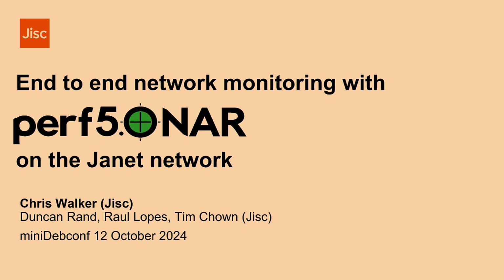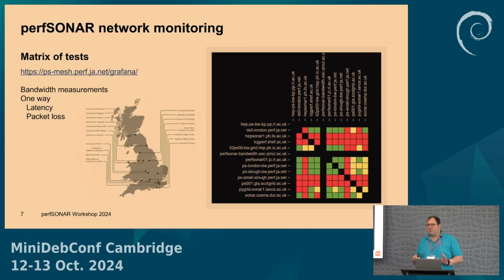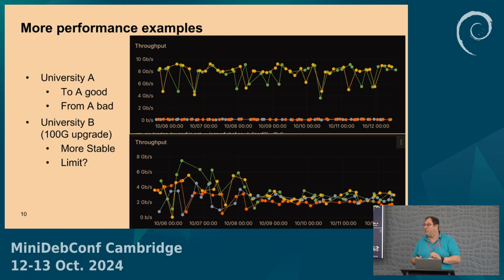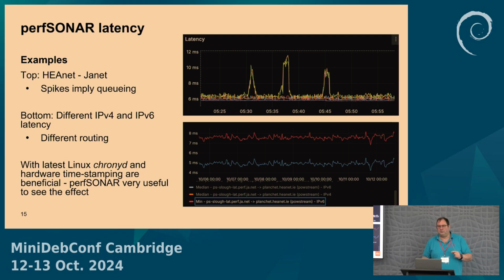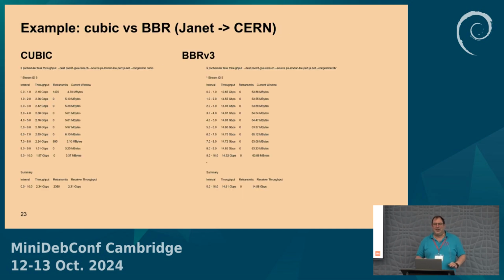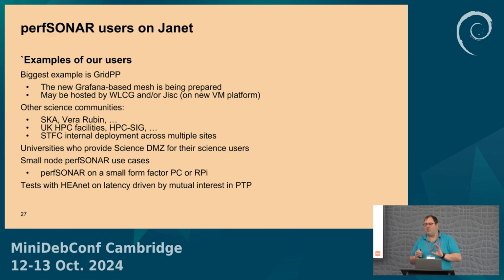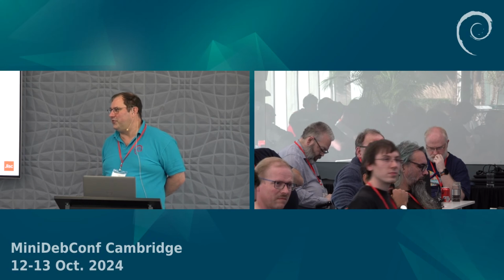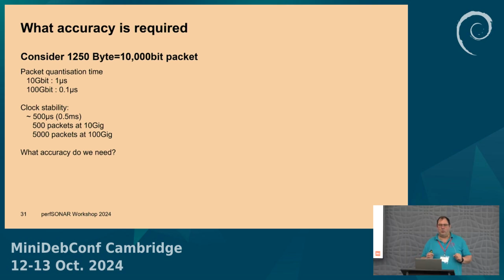End to end network monitoring using perfSONAR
by Christopher Walker

perfSONAR is an open source toolkit for end to end network performance monitoring. It allows us to separate network performance from data transfer performance. We use it to automate tests of bandwidth, latency and packet loss.

Room: main